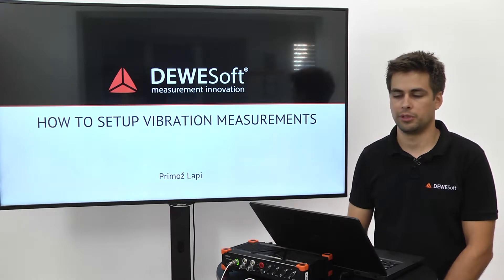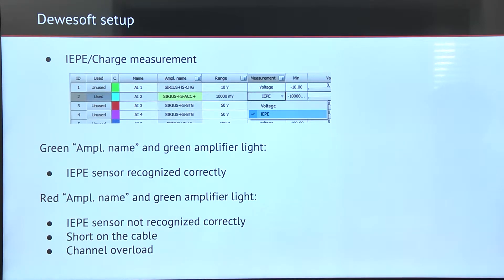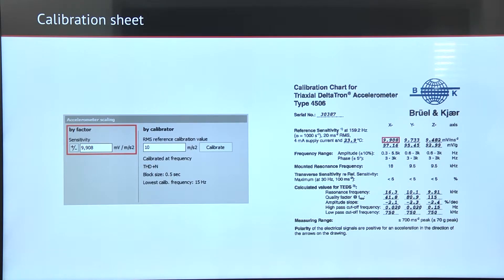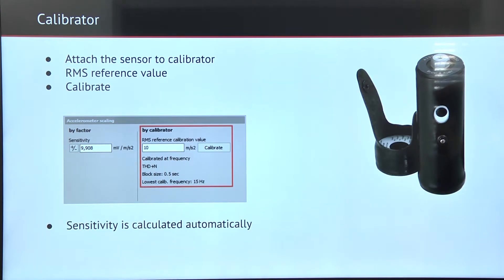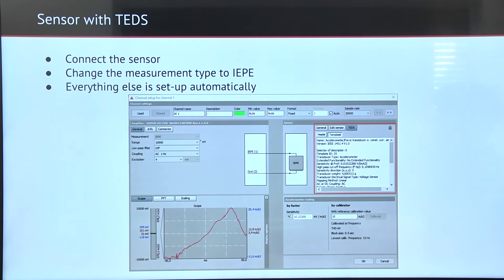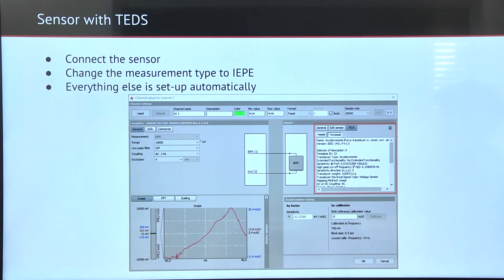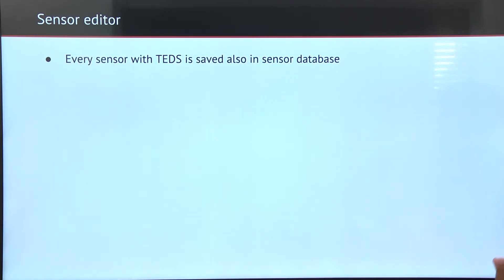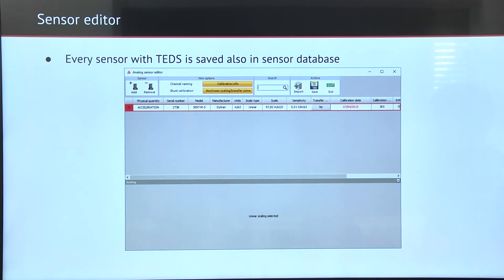How to set up vibration measurements in DewesoftX | IEPE sensor, calibration, and TEDS sensor setup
In this tutorial, we guide you through setting up vibration measurements using DewesoftX data acquisition software. You'll learn how to connect and configure vibration sensors, including IEPE sensors and TEDS sensors, to ensure accurate data collection for your testing needs.

In this video, we cover:
- How to connect an IEPE sensor to DewesoftX for vibration measurements.
- Step-by-step process for performing scaling with a calibration sheet or calibrator.
- Using TEDS sensors and how to edit sensor information or use a DSI adapter for seamless integration.